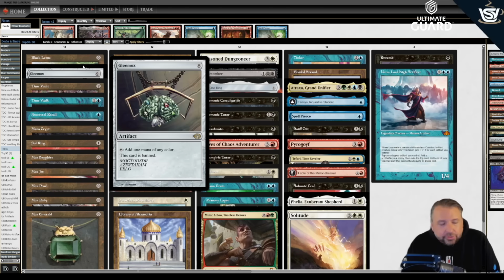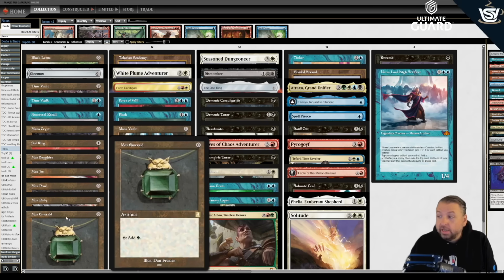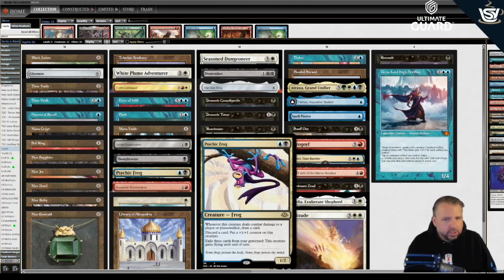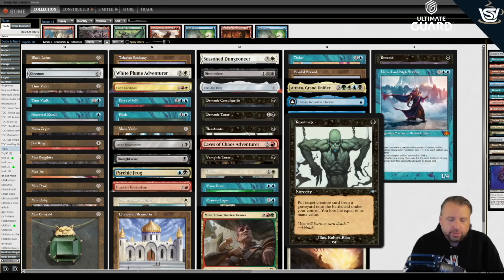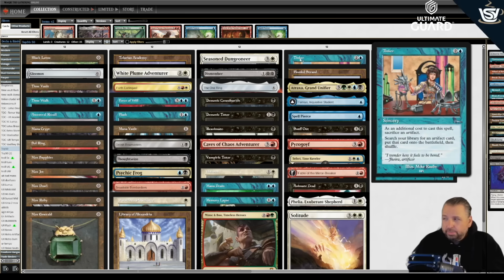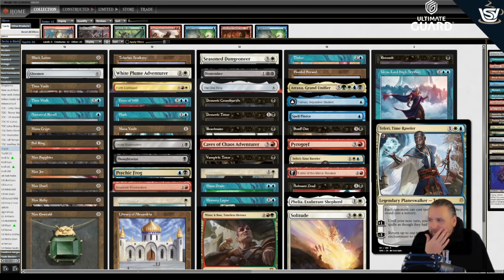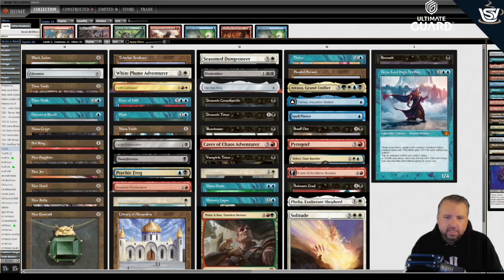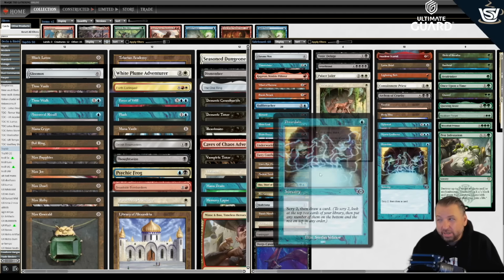The Top 50 Cards In Vintage Cube - Fall Edition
It's been a while since we've gone over the Top 50, so take a look - what went up, what went down, and how high can I justify placing Mox Opal.